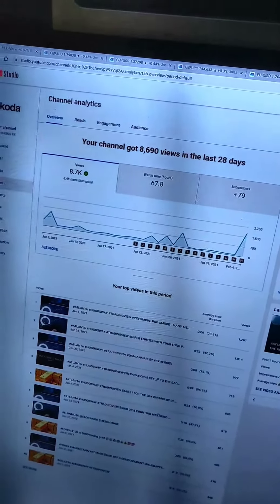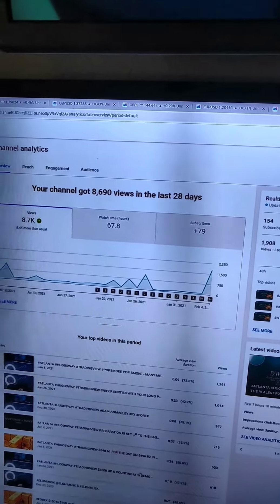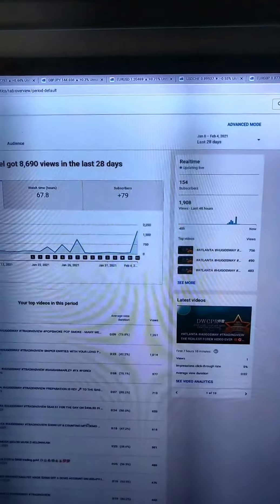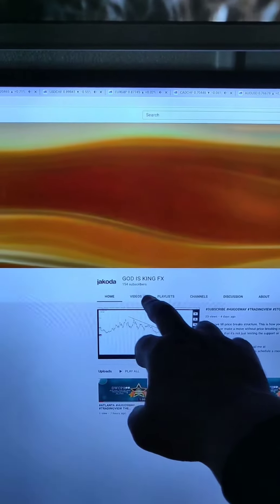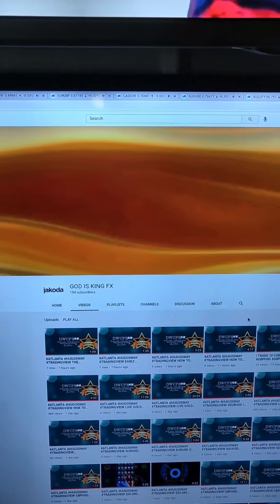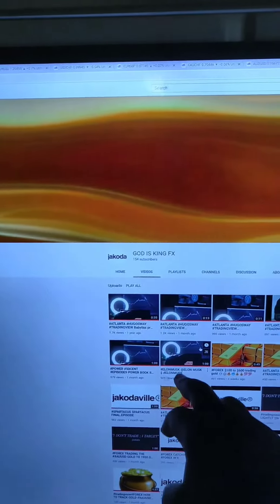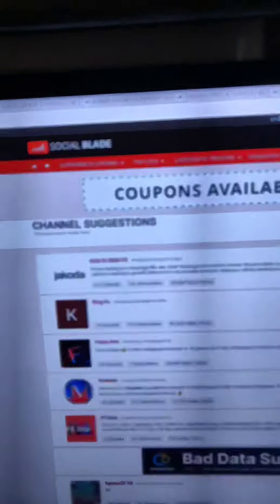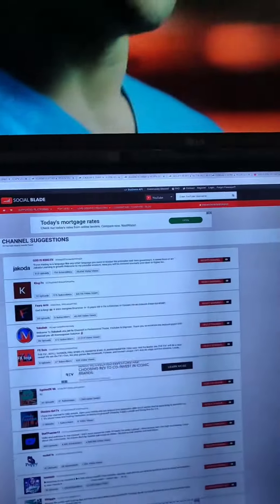THANK YOU TO ALL MY SUBSCRIBERS ! THE LOVE IS APPRECIATED 👊🏾🎯📝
WELCOME TO DWCPR ACADEMY
A MANAGEMENT UNDER GOD IS KING FX ®️
An online day trading academy helping you reach your greatest potential as a day trader / market analyst.
MISSION
1. Help you pick a pair /currency 💲
2. Guide you through trading analyses
3.One on one paid zoom session
4. Guide to the right brokers to use
BEFORE YOU PLACE A TRADE ; MAKE SURE IT IS CONSOLIDATING OR NOT FIRST !
"No move till price breaks structure. This is how you make a move. Never make a move without price breaking structure and confirm fully that it's not just testing the support or resistance" - Jakoda
"ONE WORD IN FOREX - MEASURE ( MEASUREMENTS)
WHAT CAN BE MEASURED CAN BE ACHIEVED
IF YOU CAN'T MEASURE IT WITH LONG/SHORT POSITION, ALERT SYSTEM TREND STYLE/ANALYSIS, BREAK OF STRUCTURE , FIBONACCI  DON'T TAKE IT. THIS IS CALLED CONFLUENCE" - JAKODA

Gold fell from the skies today. Email me at so we can schedule a zoom session class and let me show you how to double , tripe quadruple your small accounts. ( I specialize in trading and maximizing small accounts )

"He who fails to calculate and do the maths ,fails in forex. ALWAYS DO THE MATHS " - Jakoda
"I DON'T TRADE ; I TARGET " - JAKODA

"Be on a mission ; a mission of good , a mission of self investment"- Jakoda

"CALCULATED RISKS ;
CALCULATED MOVES ;
CALCULATED RESULTS "
                - Jakoda

ONE ON ONE TRADING SESSION AVAILABLE

PURCHASE MY SHIRTS AT : JAKODASLOUNGE.COM

"Forex trading is a language like any other language you need to master the principles and laws governing it. A sweet form of art " - Jakoda

Welcome to my youtube account. Here you will be elevated mentally and taken to higher levels in many areas of your life. I encourage you to be motivated , blessed and focused on the purpose that which God has set before you